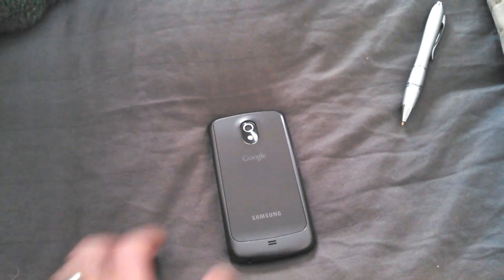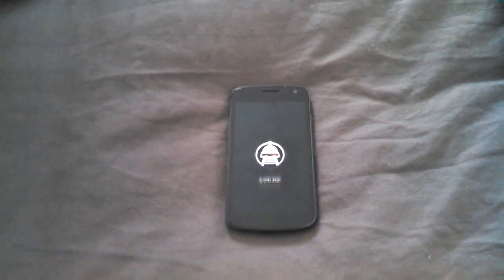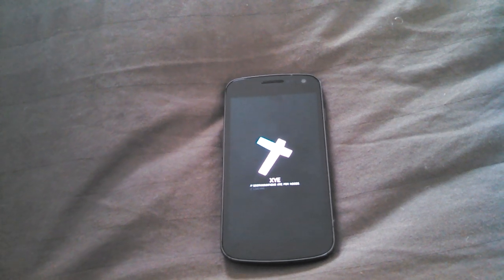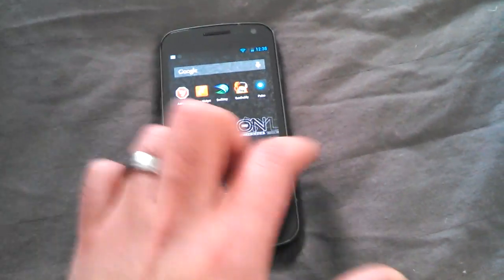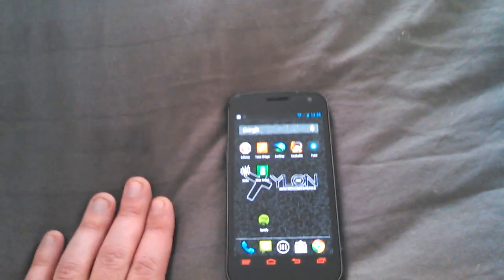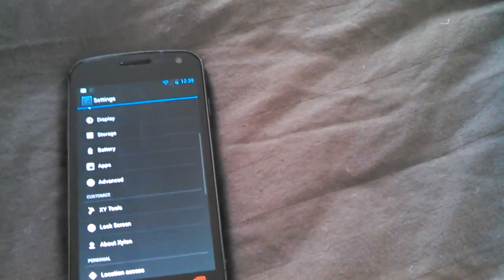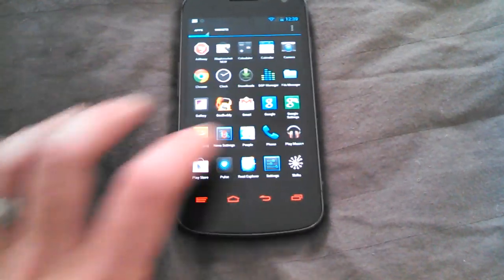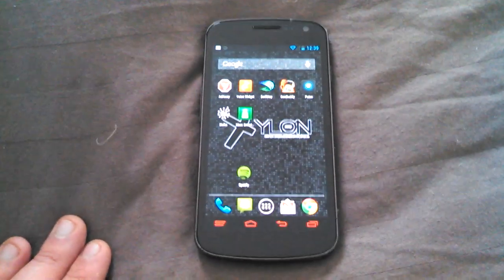Galaxy Nexus i9520 Xylon Rom 2.1.1 and AK Kernel Custom rom Review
quick review galaxy nexus Xylon rom 2.1.1 and AK Kernel

here are the links to the rom and kernel